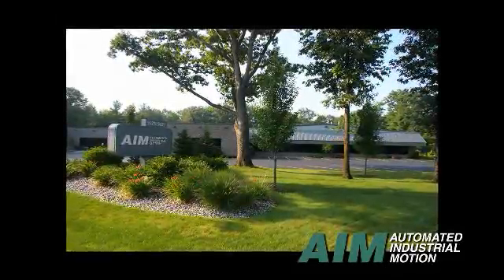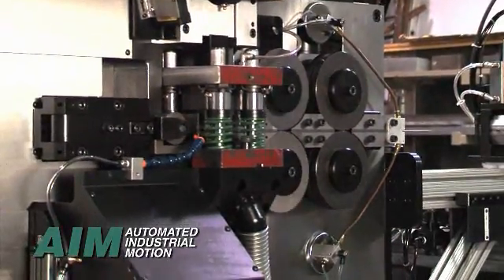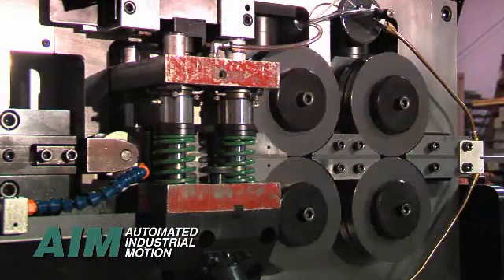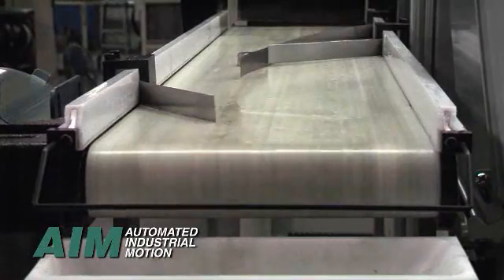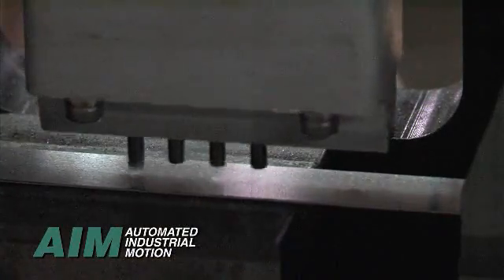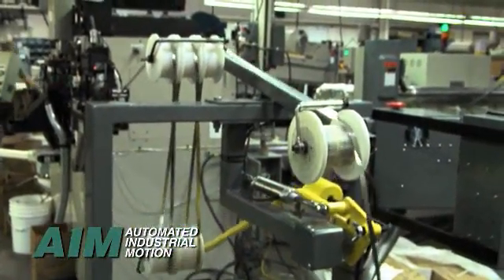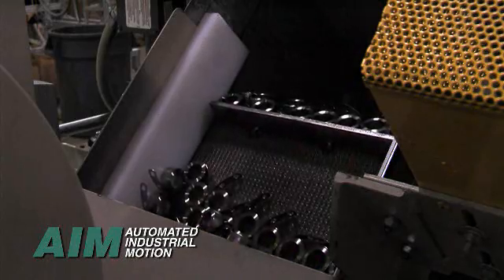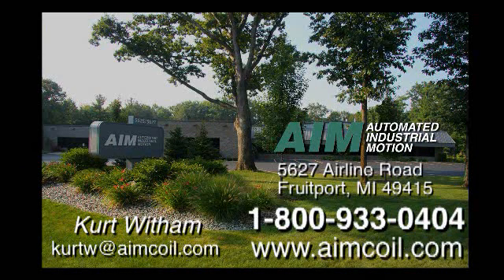AIM Constant Force Spring Coiler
AIM 2000 Constant Force Spring Coiling System; constant force springs; stainless strip coils